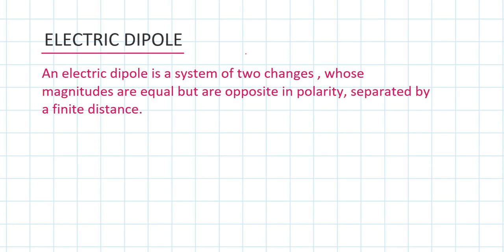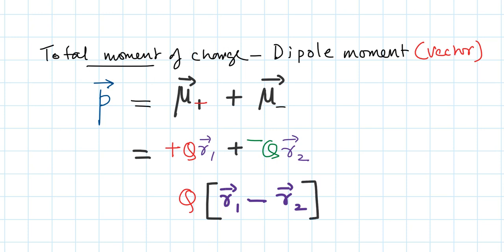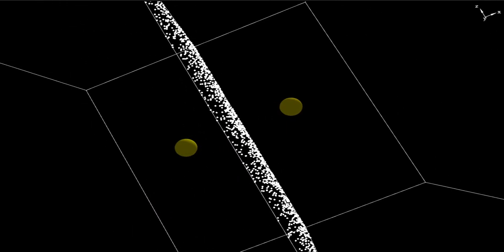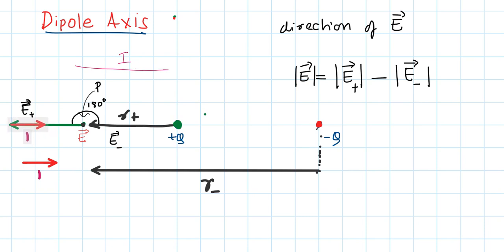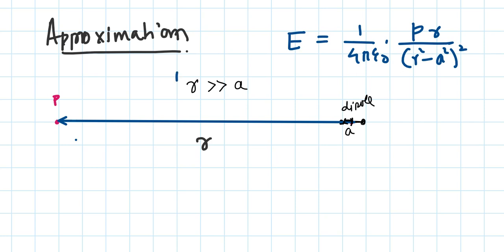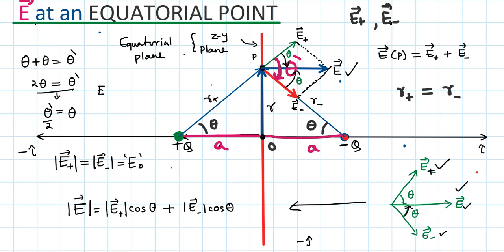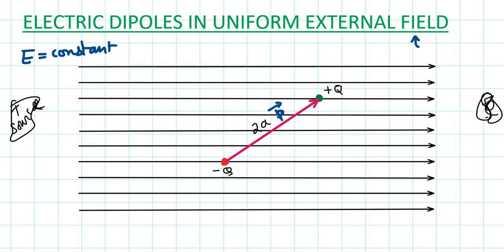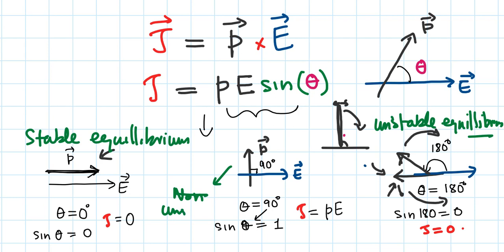Electric dipoles, Electric field and torque in external field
IT IS A VERY LONG VIDEO WATCH IT IN PARTS OF 45 MINUTES.
WATCH IN 1.5x SPEED FOR BETTER SMOOTHNESS